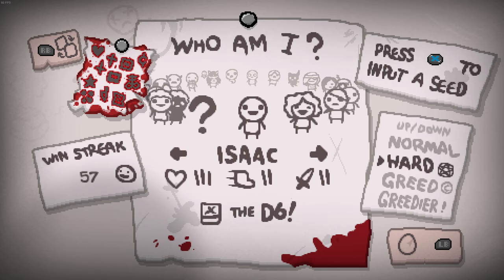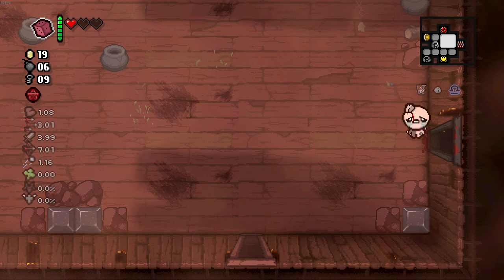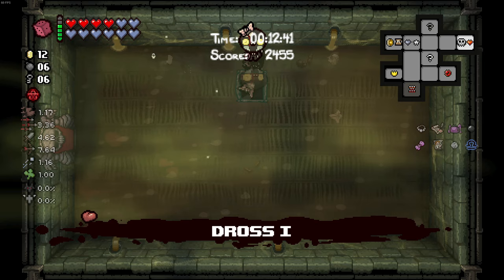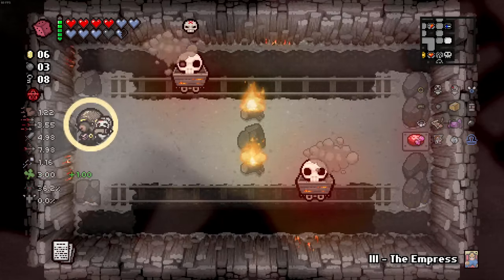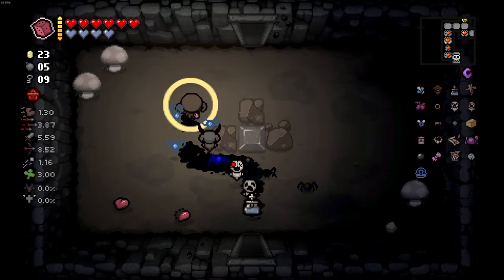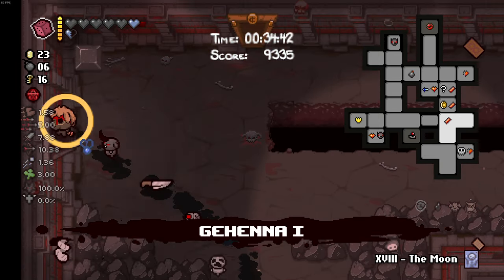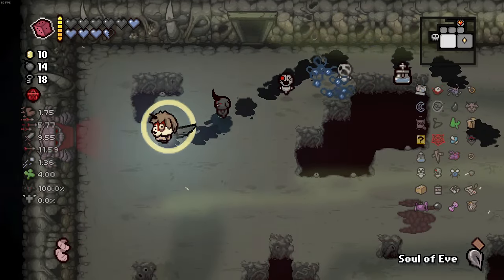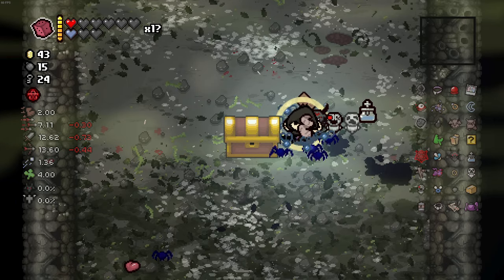Perfectly Balanced! - Binding of Isaac To Mother Streak! - S2E58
Welcome back to the Binding of Isaac To Mother Streak!
In this episode we start out with one of my favourite underrated items! Libra!
And get a hecca satisfying first floor!
Really fun run!